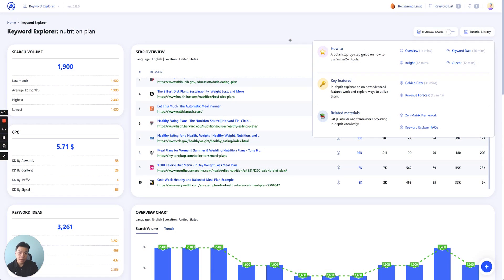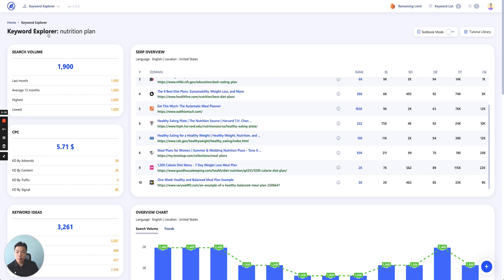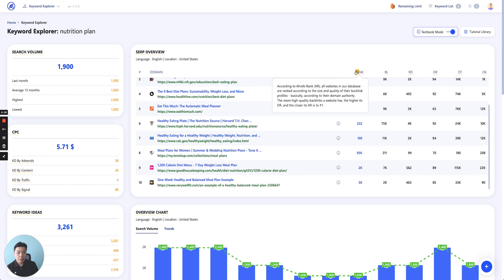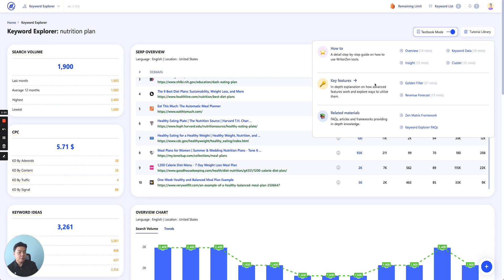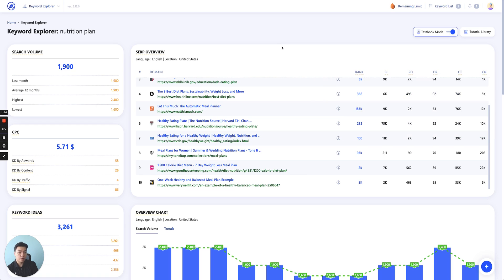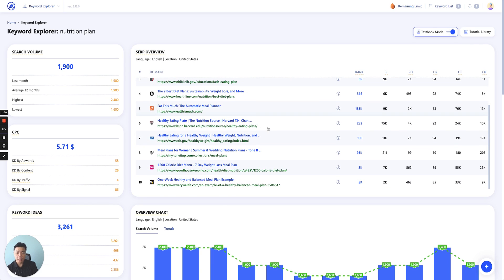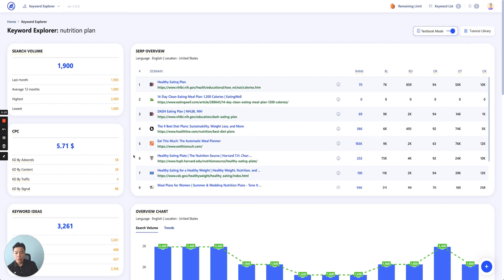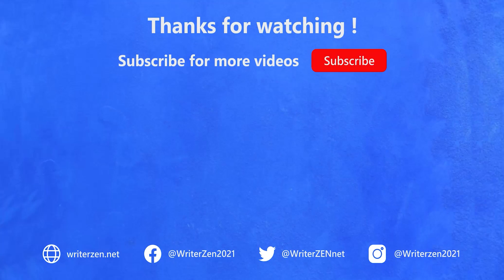2.0. 3-Minute Overview Of How WriterZen Keyword Explorer Works! Check This New Tut Out!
Just getting started with WriterZen Keyword Explorer? In this video, we will go through the overview of Keyword Explorer function!